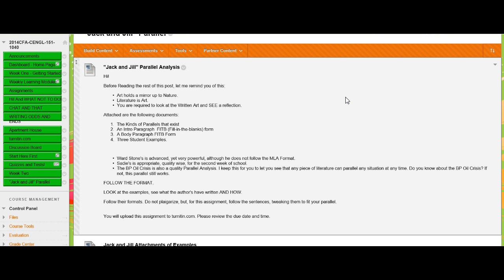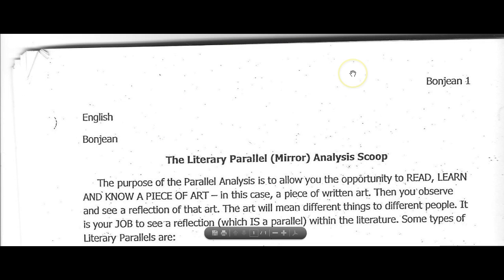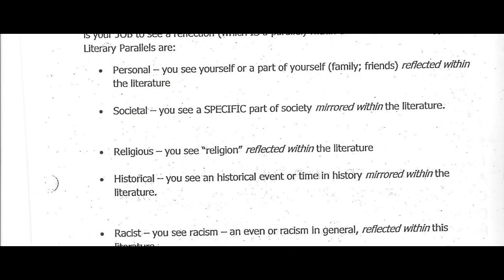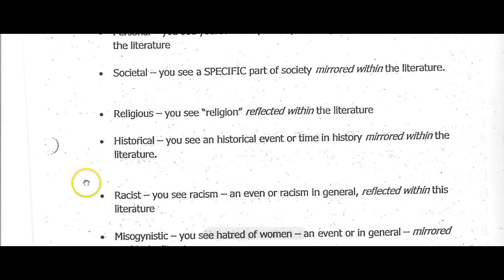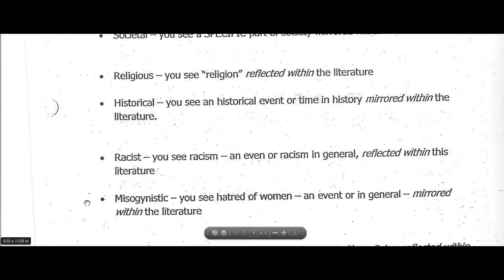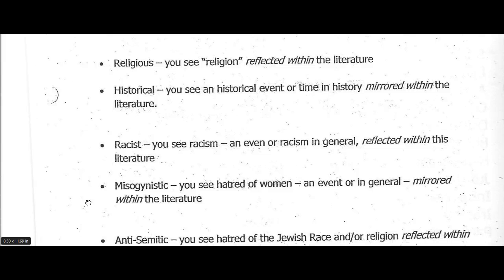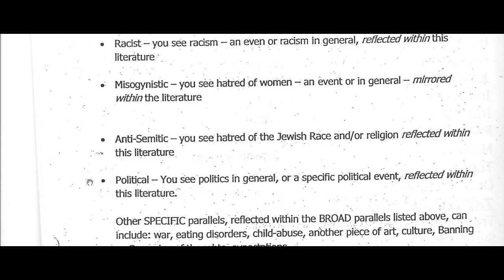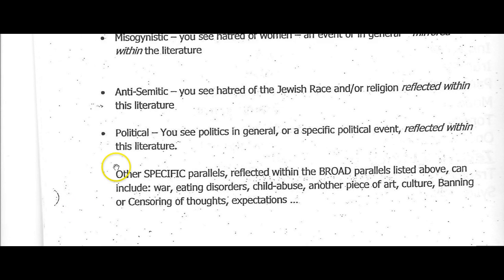Video #2 = Jack and Jill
Parallel Analysis:Types of Parallels